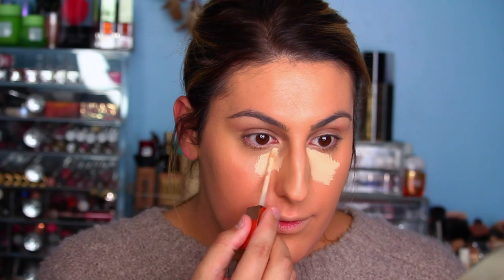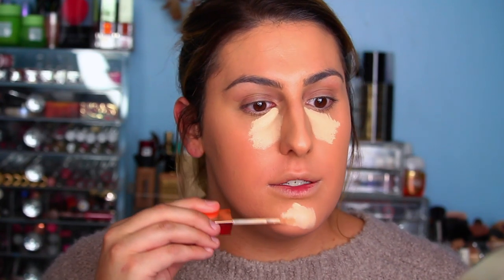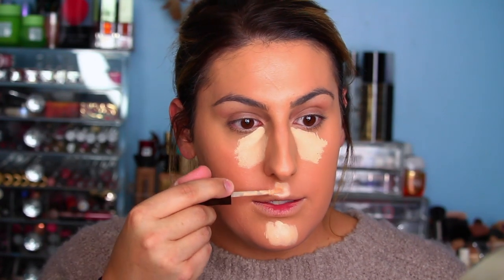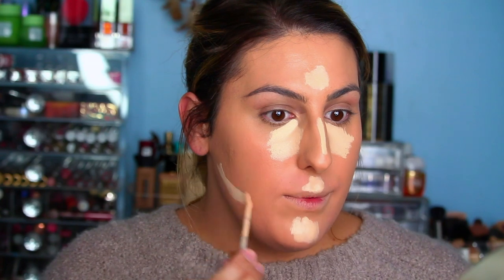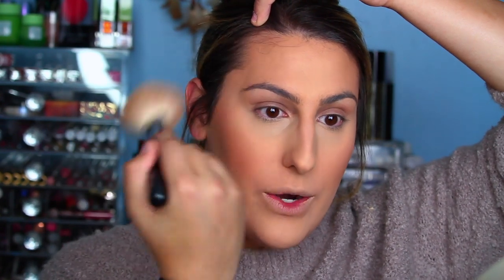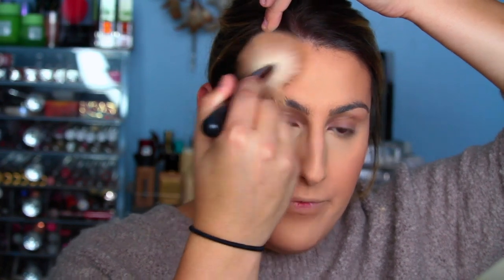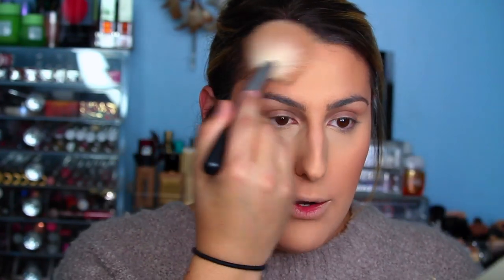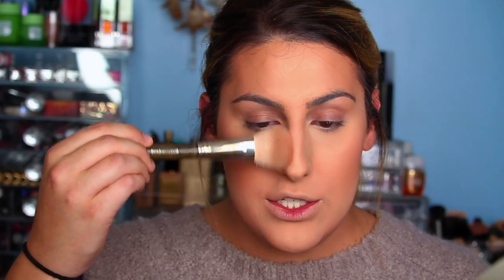How to Pass! | MAKEUP FOR TRANSGENDER WOMEN!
Hey guys! Today’s video will be Makeup Tips for Transgender Women! We are going to discuss my 5 makeup tips for trans women including how to cover a 5 o’clock shadow, how to highlight and contour and MORE! I know this video is long over do so I hope you guys enjoy it!! ❤️

brandy_nitti

Brandy Nitti